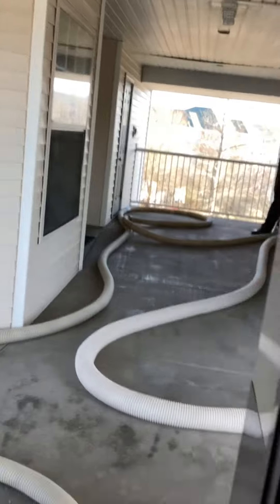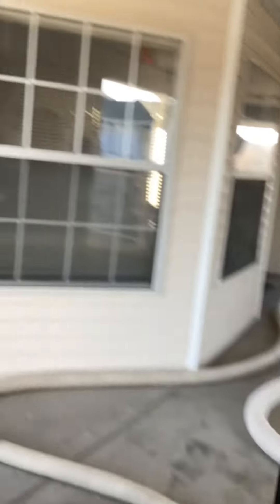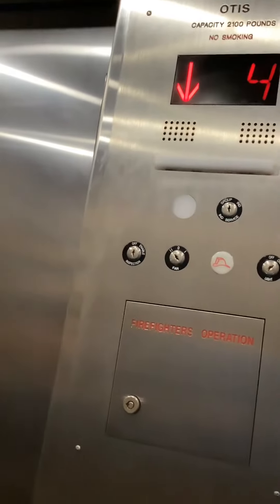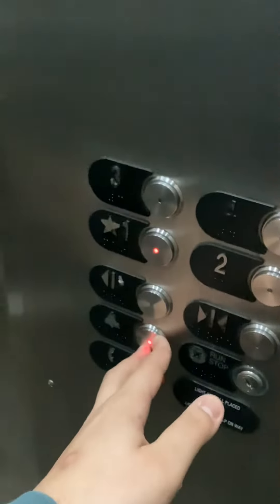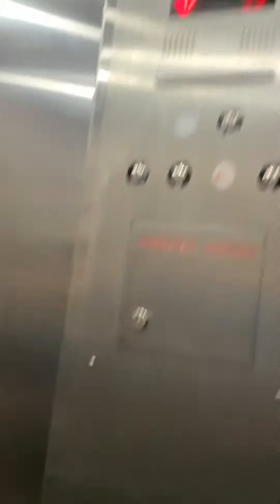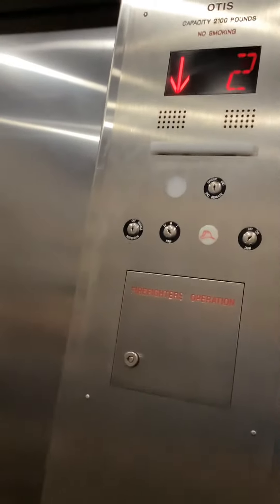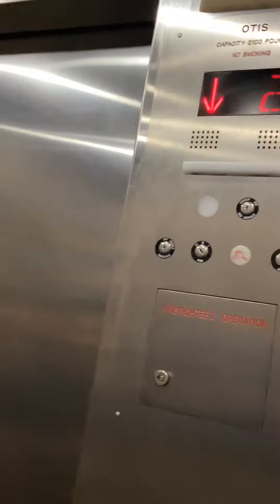3rd Otis Hydraulic Elevator at The Suites at Falls Creek Branson, MO